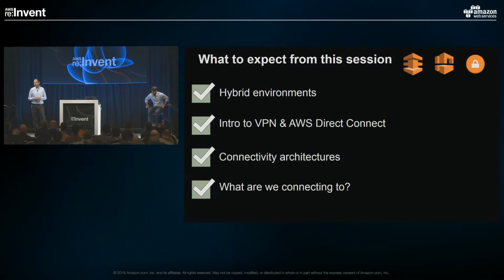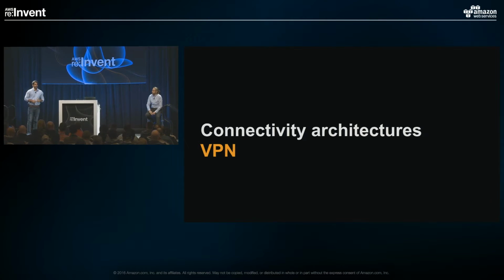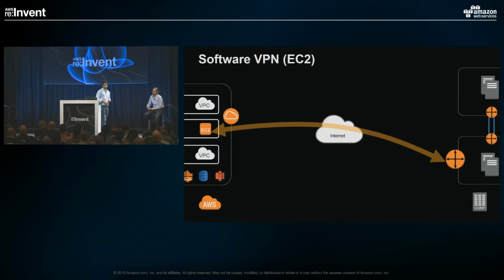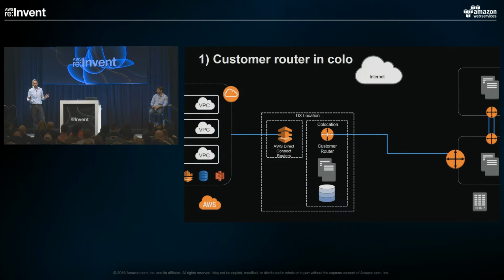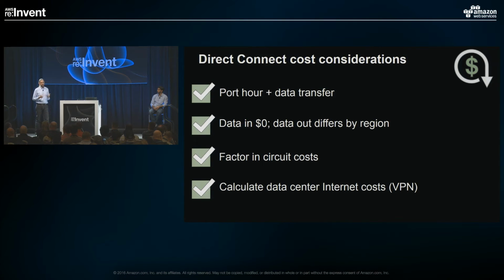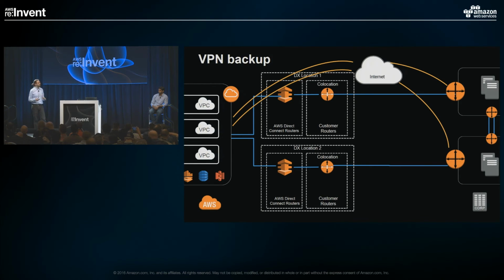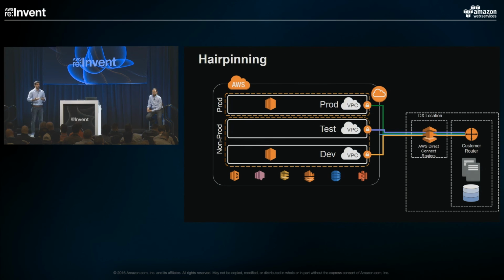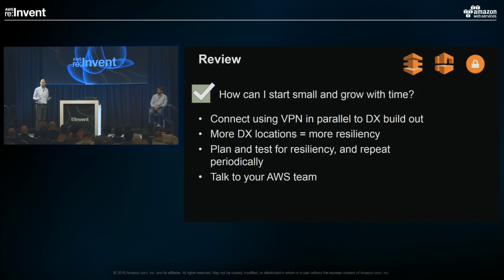AWS re:Invent 2016: Extending Datacenters to the Cloud (NET305)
Many enterprises on their journey into the cloud require consistent and highly secure connectivity between their existing data center and AWS footprints. In this session, we walk through the different architecture options for establishing this connectivity using AWS Direct Connect and VPN. With each option, we evaluate the considerations and discuss risk, performance, encryption, and cost. As we walk through these options, we try to answer some of the most common questions that typically arise from enterprises that tackle design and implementation. You'll learn how to make connectivity decisions that are suitable for your workloads, and how to best prepare against business impact in the event of failure.